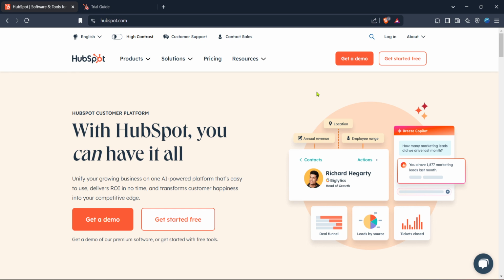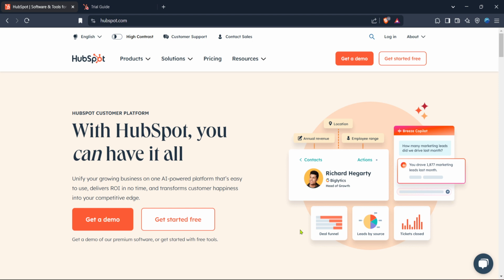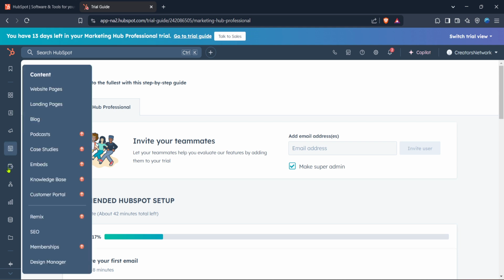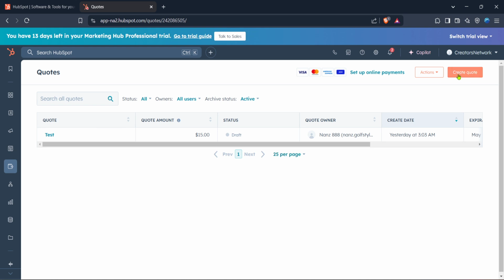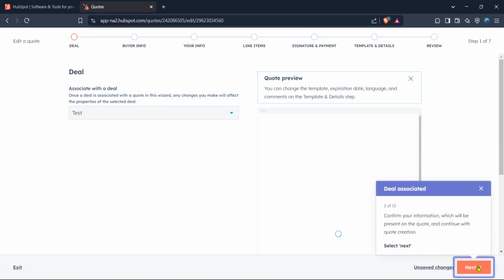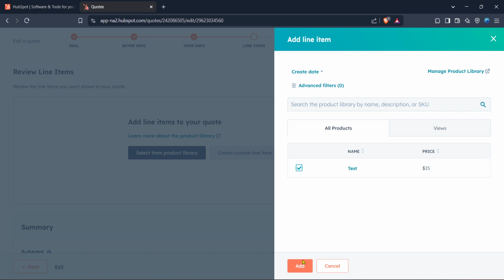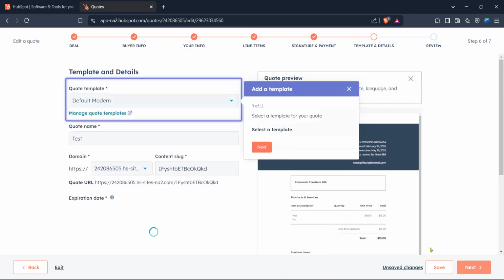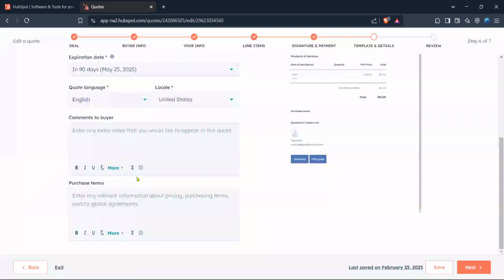How to Connect Payments to the Quotes Tool in Hubspot (Full 2025 Guide)